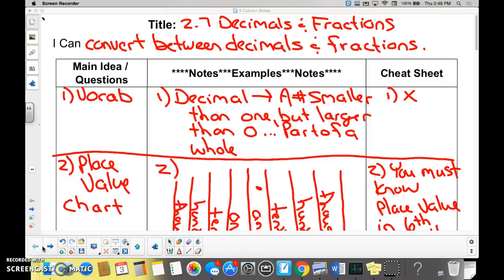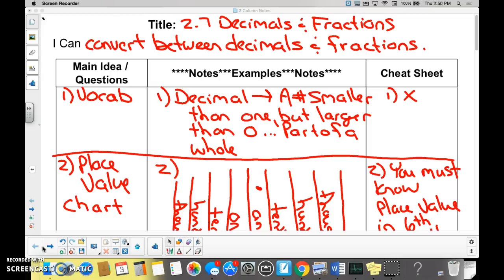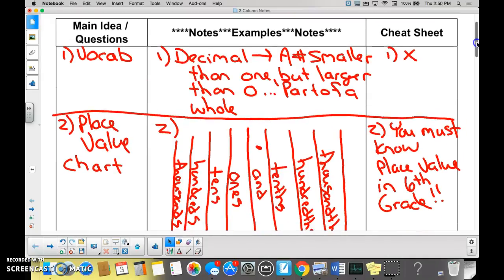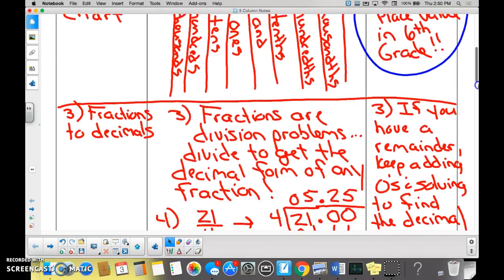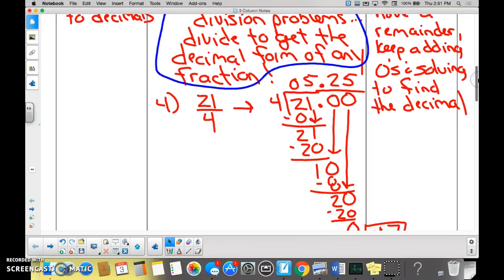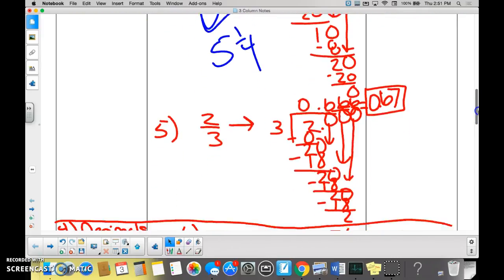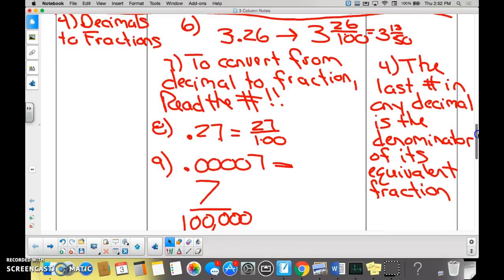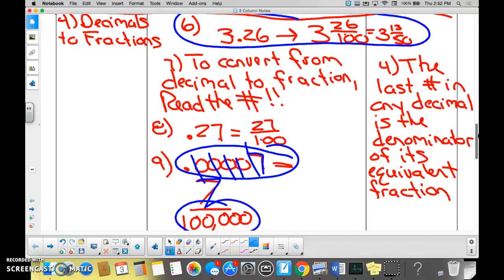2.7 Decimals and Fractions